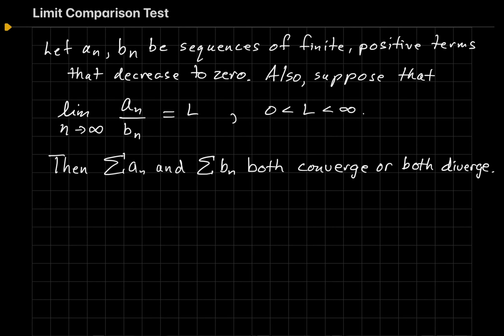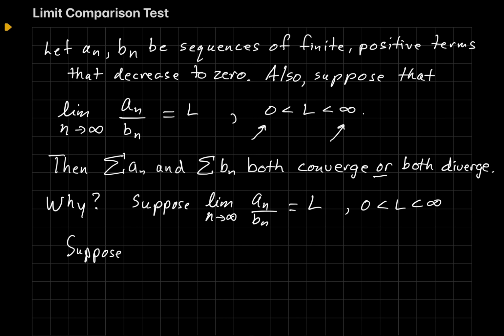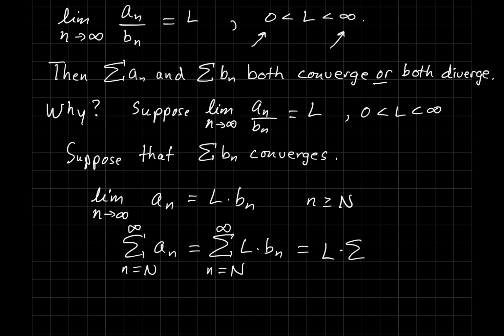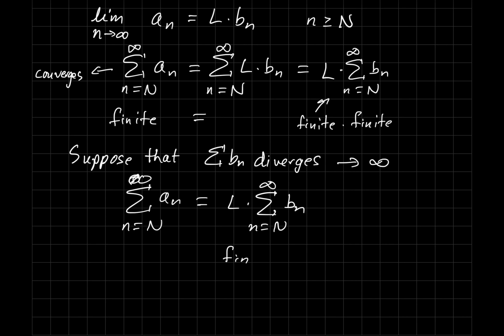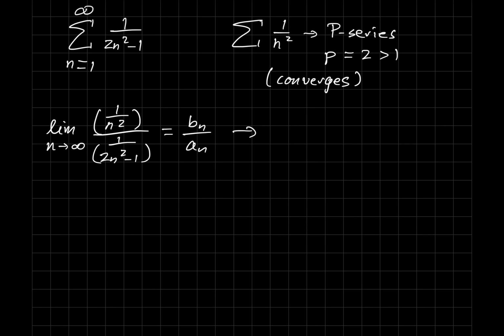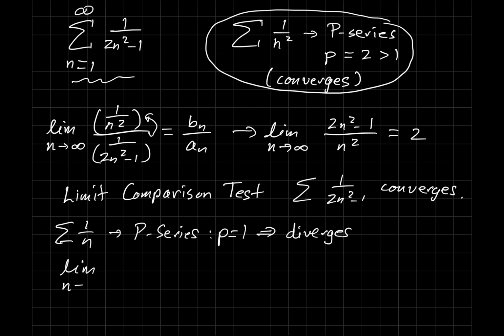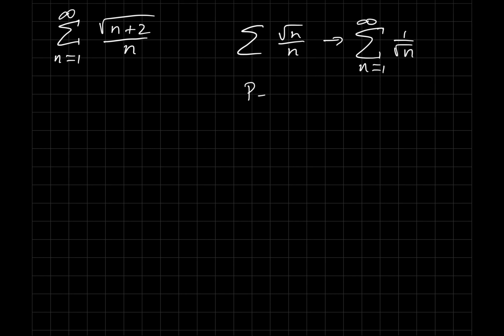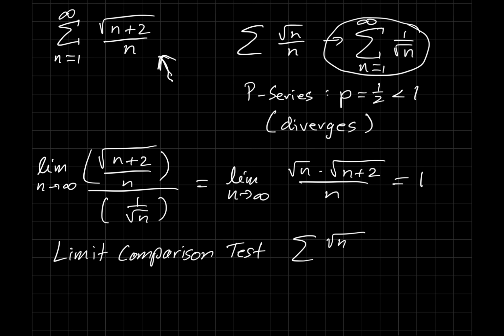Series 18 - Limit Comparison Test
Explanation of the Limit Comparison Test for convergence and divergence of series with examples.